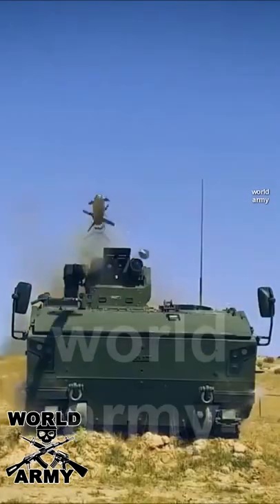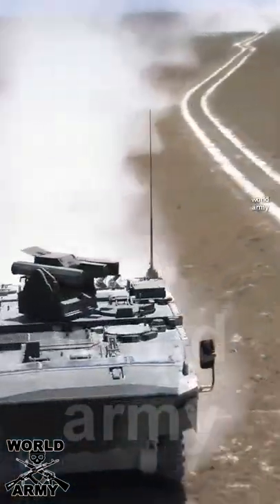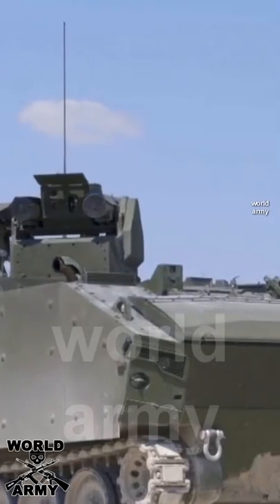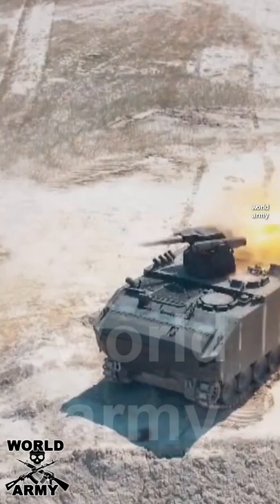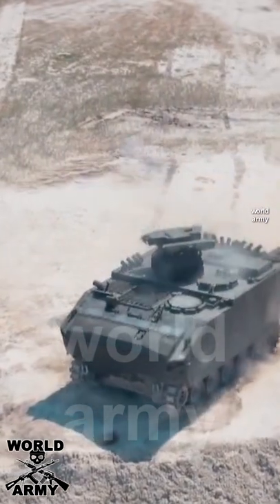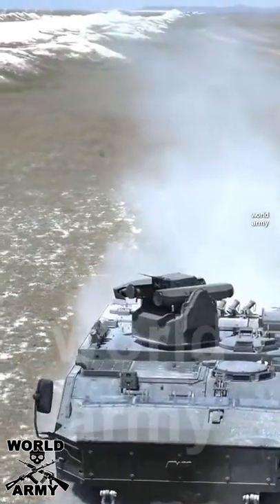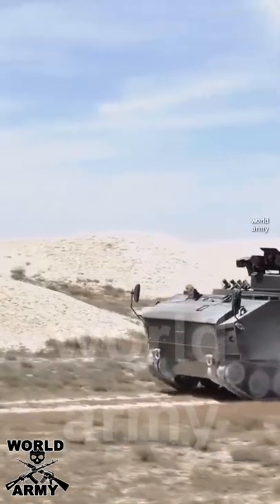Turks linked an infantry fighting vehicle with a Russian anti-tank missile of monstrous power Kornet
The Turks linked their infantry fighting vehicle with a Russian anti-tank missile of monstrous power ATGM Kornet-E